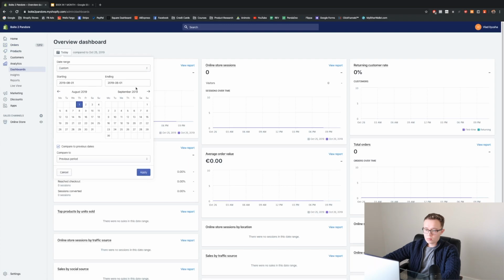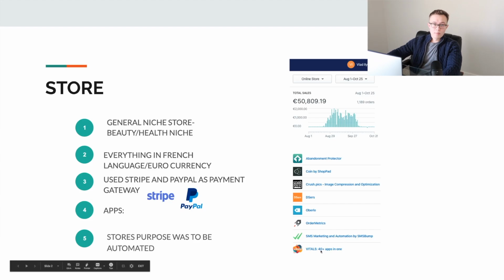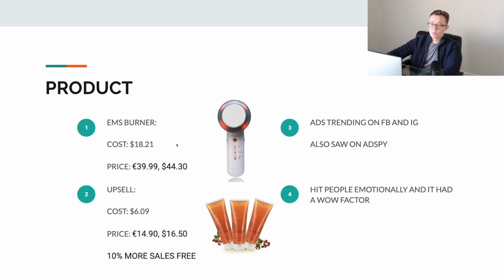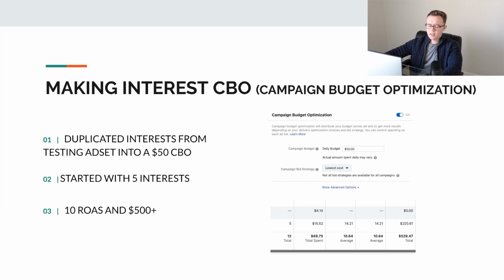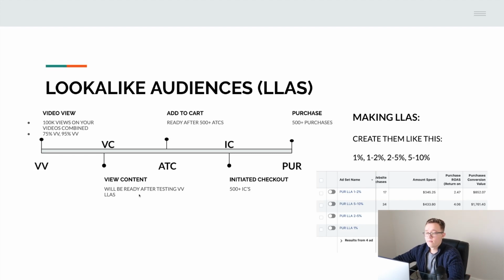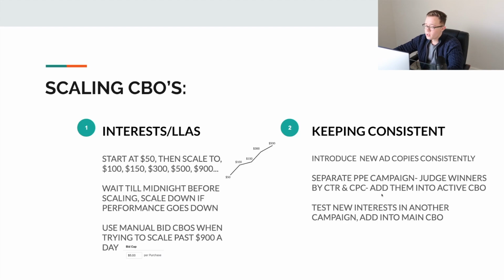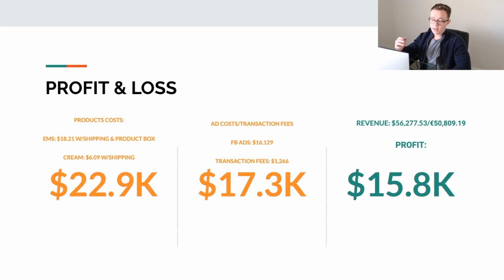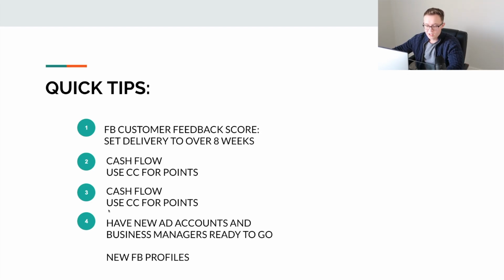[Case Study] $50K In 1 Month Selling THIS Product | Shopify Dropshipping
This video is a case study about how I was able to make $50k in 1 month shopify dropshipping in unsaturated markets.

I reveal:
-Store & Product
-FB Ads Method
-Show Ads Overview
-Profit Made